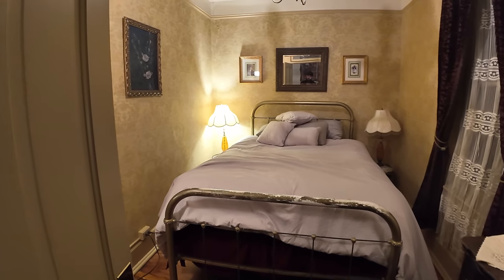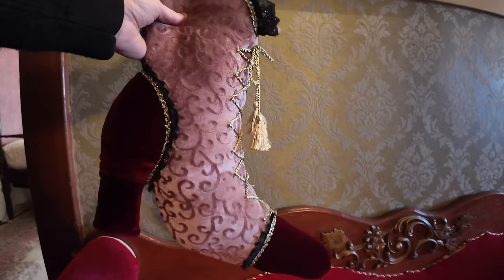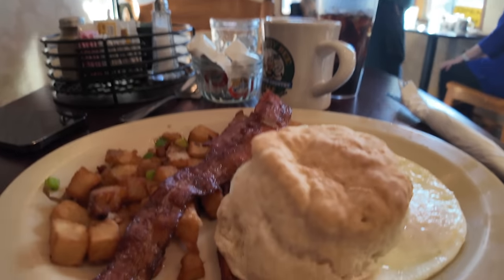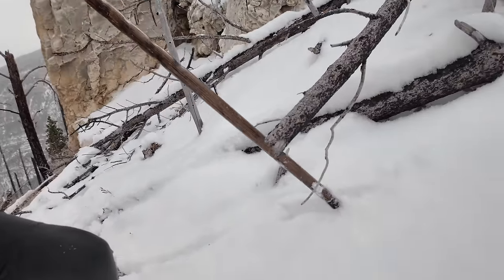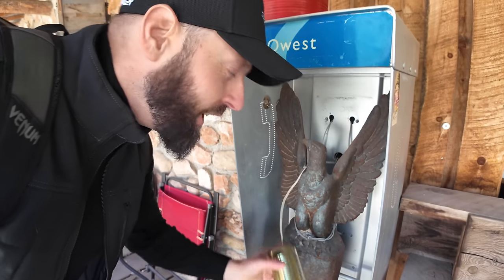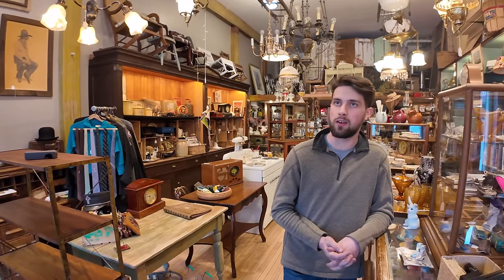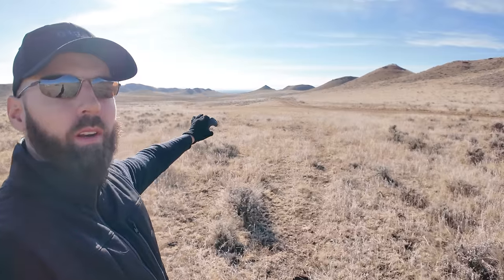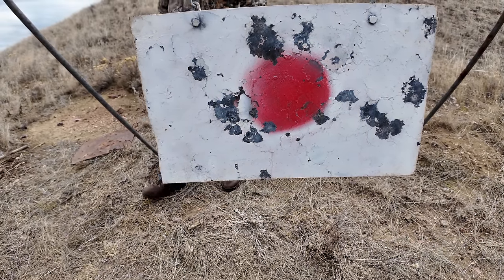The Wyoming Experience: America's Wild West 🇺🇸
■  USA, WYOMING: It's been 3 years since my first visit to Wyoming, America's least populated state with just 580 000 residents. Home to Yellowstone national park, most people who visit tend to go there for that experience. As for me I was anxious to book a stay at my favorite hotel in the entire world: the historic wild west hotel which still goes by the name The Occidental.

Presidents and outlaws have stayed here over the years and although it only ranks as a 2 star hotel, no luxury resort can beat the character and feel of this hotel.

But The Occidental was only the first stop on my journey. My main goal for the trip was to conquer Fireball Peak in winter. Would there be too much snow and ice to climb the hill?

Would the attack parrot still fiercely defend his territory? Would it simply be too cold?

I had many questions and very few answers.

The only way to find out was to start trekking 🏔️

TheNorthmanRedux